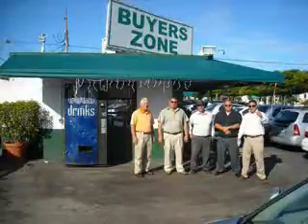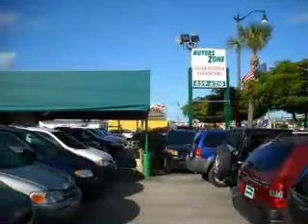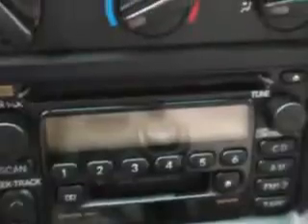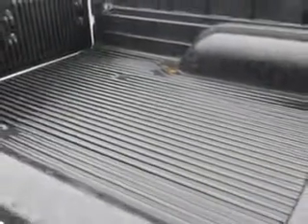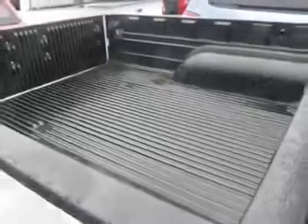2004 Toyota Tacoma Buyers Zone, Inc. West Palm Beach, FL 33405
Toyota Tacoma Buyers Zone, Inc. knows you want more in a car. You have a purpose for your vehicle. Imagine driving this Super White Toyota Tacoma 4dr Double Cab PreRunner V6 Rwd SB, equipped with a 6 Cylinder engine and an automatic transmission.

4115 South Dixie Highway
West Palm Beach, Florida 33405